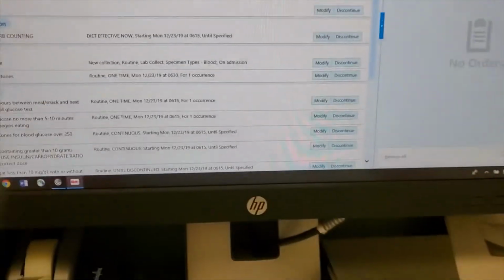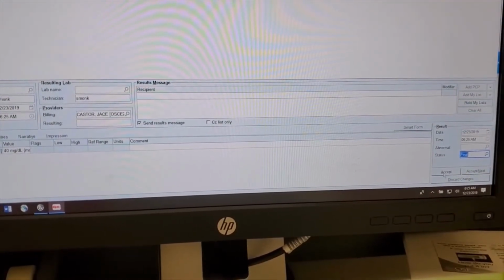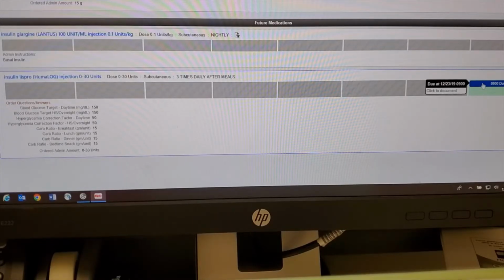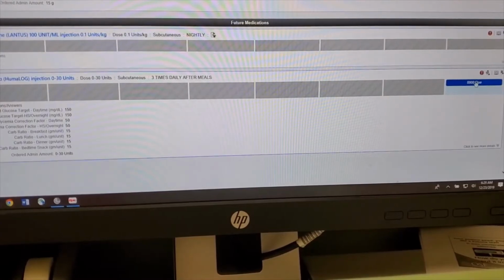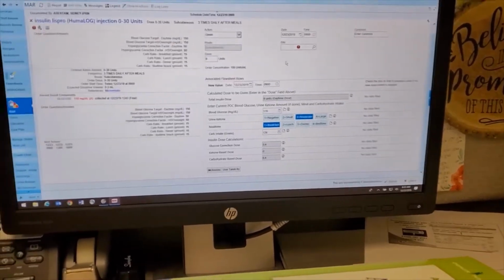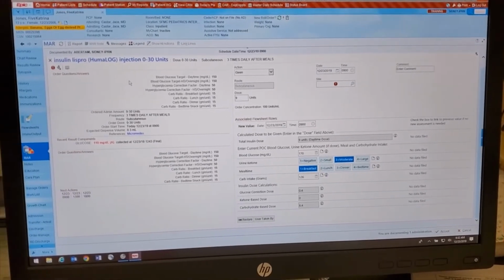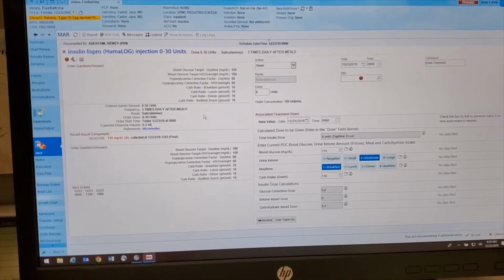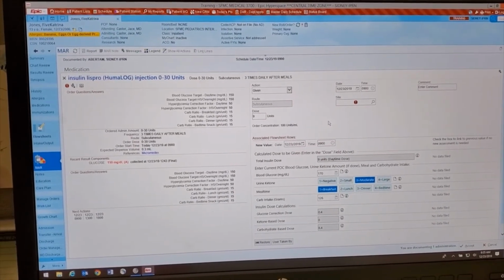DKA Refresher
Just wanted to touch on DKA and the process of transitioning!